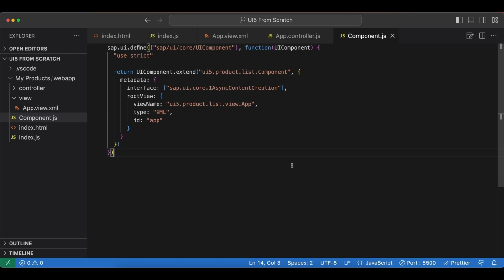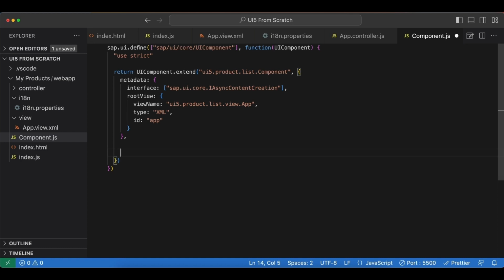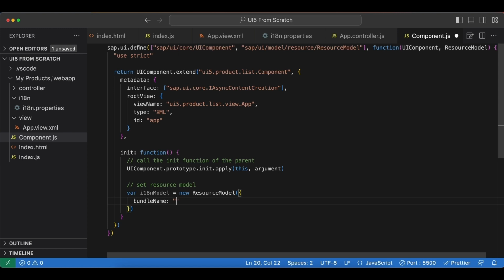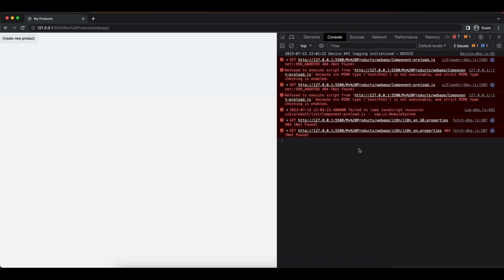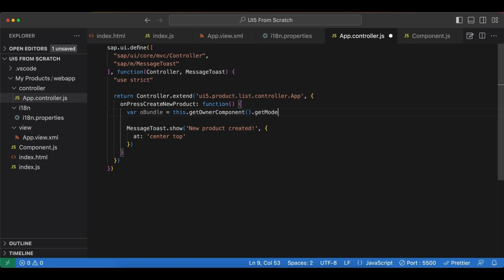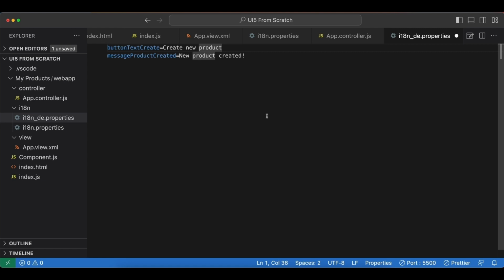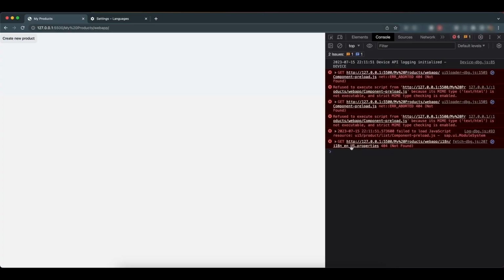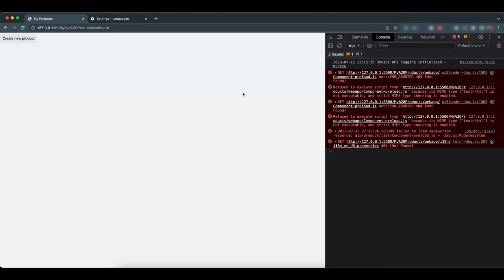2.5 Internationalization in UI5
In this video, we move the texts we use in our UI to a separate file.

This way we have all the texts in a centralized place and we can create different files for different languages.

00:00 Creating i18n file
01:38 Setting resource model
04:23 Usage in XML
06:41 Usage in Controller
08:48 Multiple language files
11:34 Passing parameters